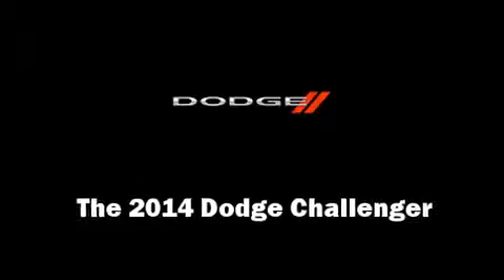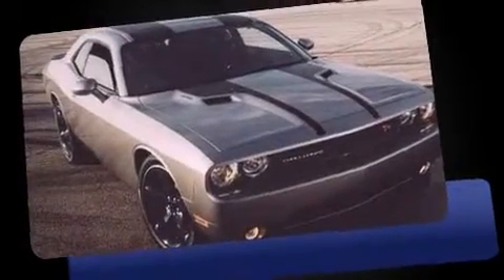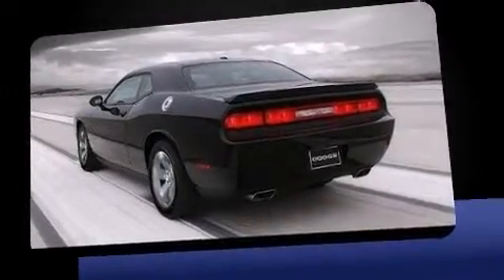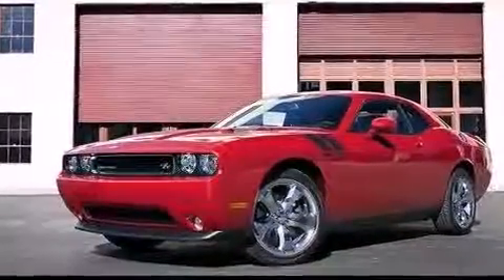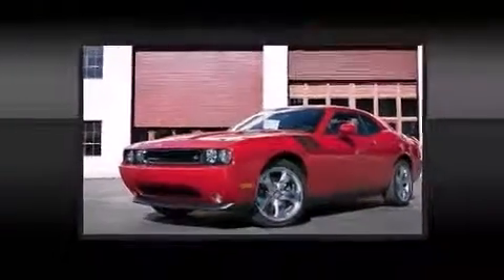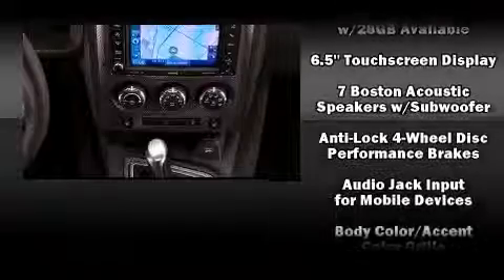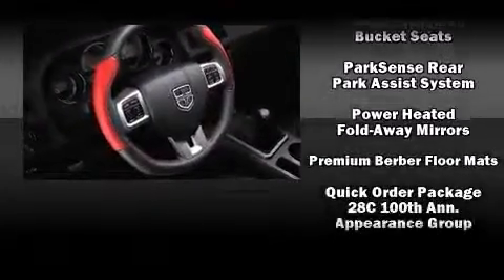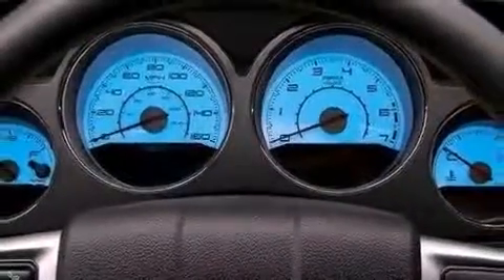2014 Dodge Challenger R/T in Dallas, TX 75238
Treat yourself to a test drive in the 2014 Dodge Challenger. This 2 door, 5 passenger coupe offers the features and options for which you've been searching. Dodge made sure to keep road-handling and sportiness at the top of it's priority list. It features an automatic transmission, rear-wheel drive, and a powerful 8 cylinder engine. A wealth of standard features means that you no longer have to sacrifice. Such as remote keyless entry, 1-touch window functionality, variably intermittent wipers, a built-in garage door transmitter, a trip computer, heated seats, an overhead console, and voice activated navigation. Features such as automatic climate control and leather upholstery prove that economical transportation does not need to be sparsely equipped. With high intensity discharge headlights illuminating your path, you'll always appreciate maximum visibility. Audio features include a CD player with MP3 capability, steering wheel mounted audio controls, and 18 speakers, providing excellent sound throughout the cabin. Dodge ensures the safety and security of its passengers with equipment such as: head curtain airbags, front SIDE impact airbags, traction control, brake assist, anti-whiplash front head restraints, a security system, and 4 wheel disc brakes with ABS. Electronic stability control ensures solid grip atop the road surface, no matter how challenging the driving conditions. We pride ourselves in consistently exceeding our customer's expectations. Stop by our dealership or give us a call for more information.